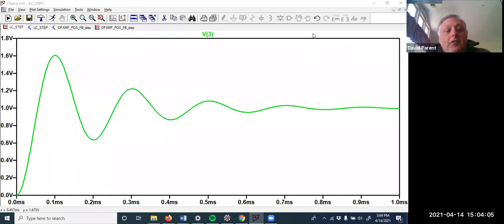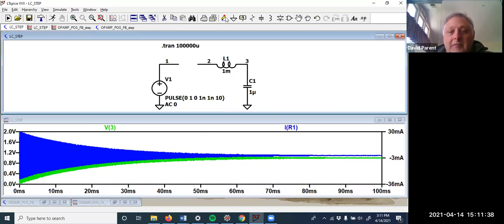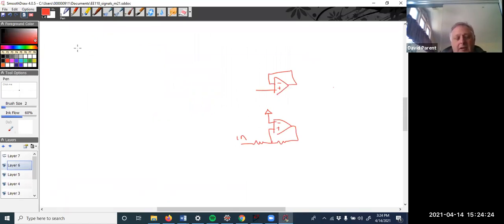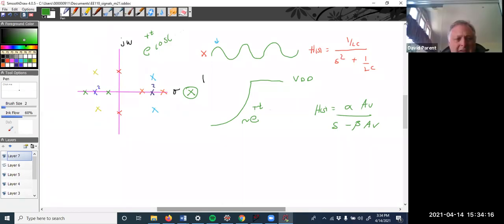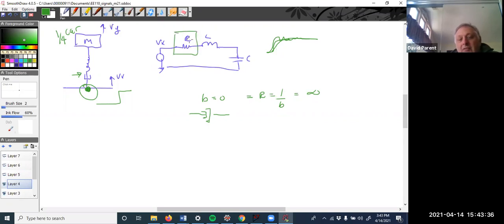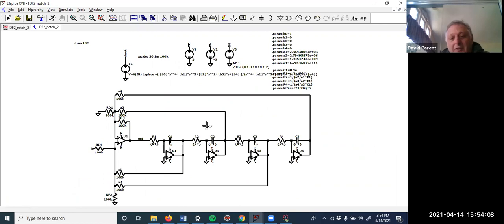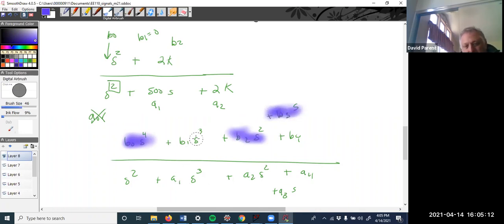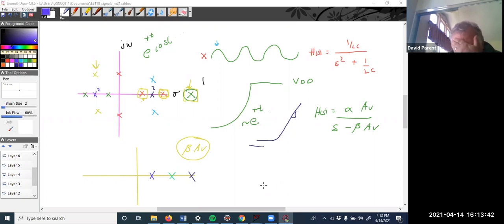MOD 21: Control Systems and Midterm Review